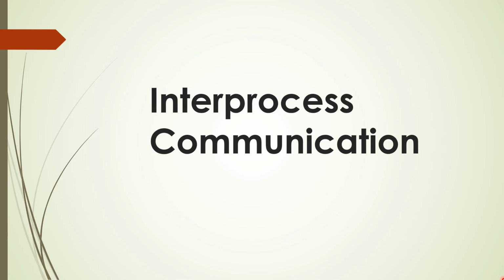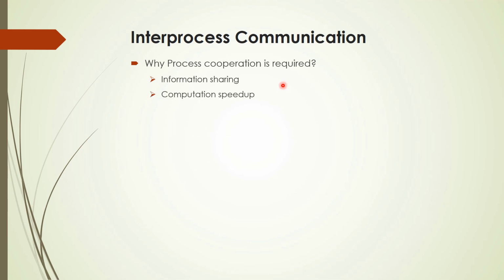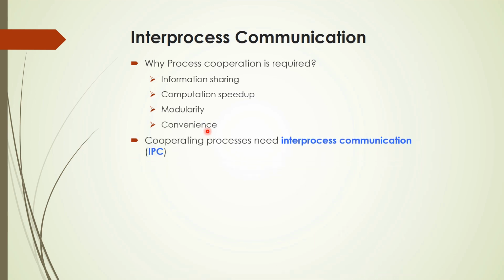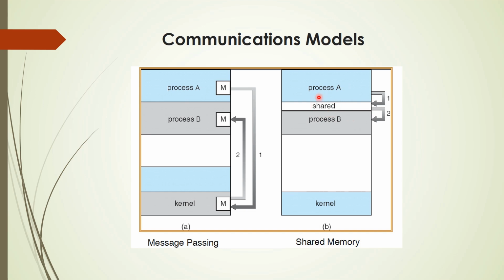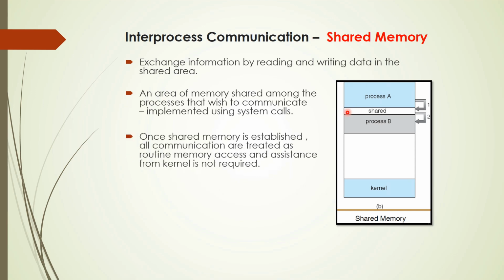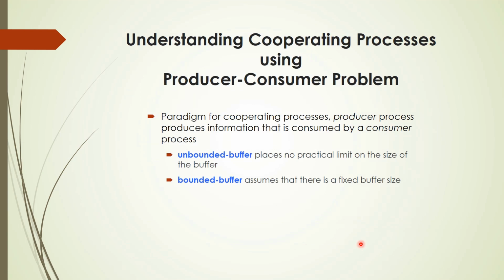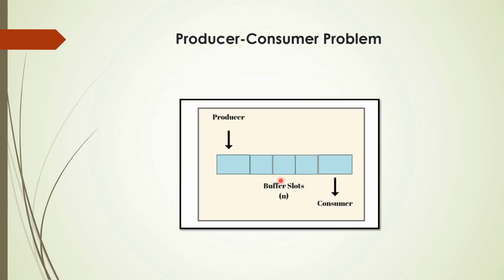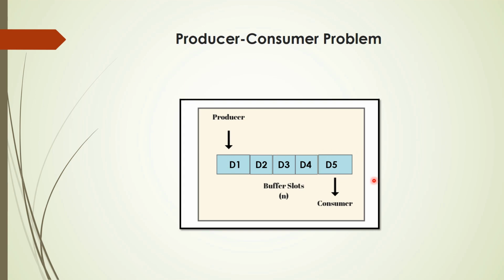Interprocess Communication - Shared Memory